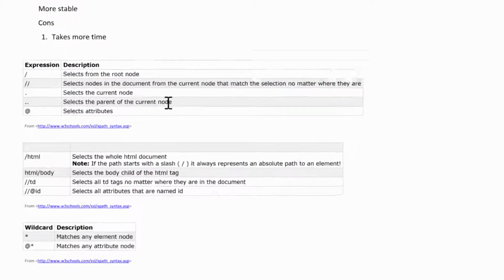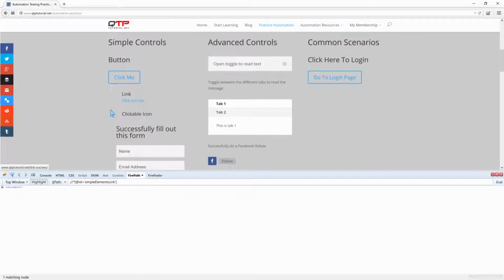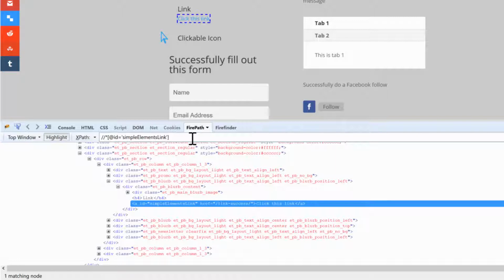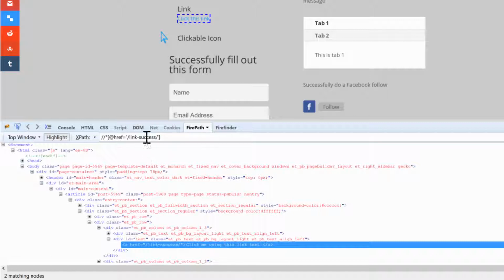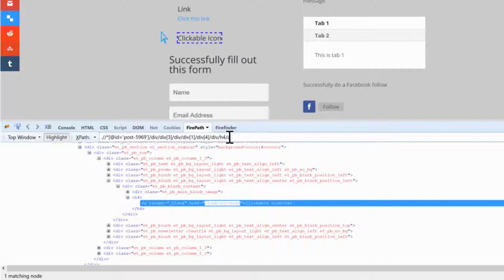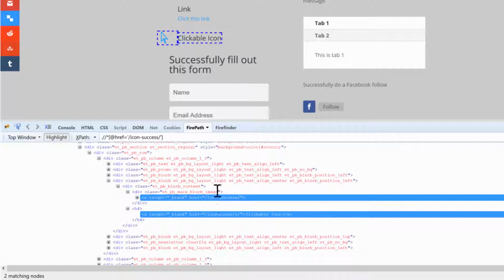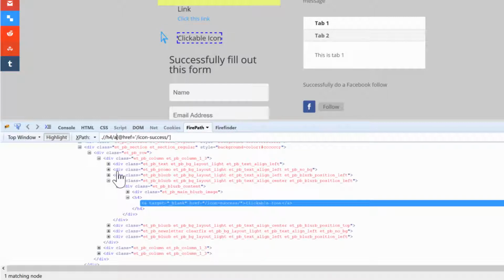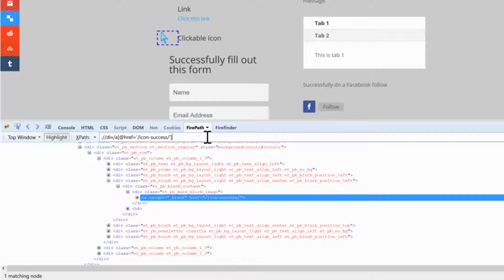Web Elements (Free Course 2018) - How to Use Attributes in XPath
In this video, you will learn how to use attributes in XPath.